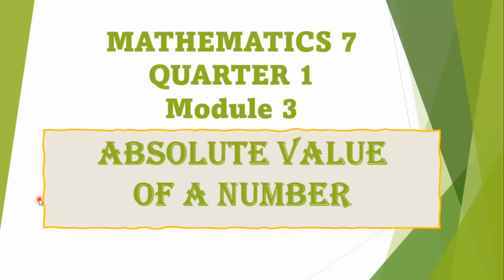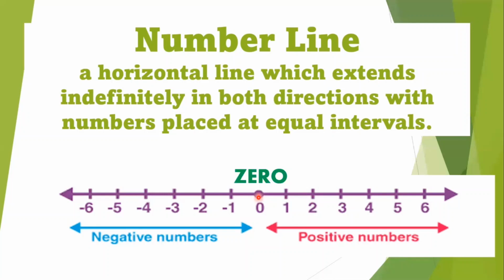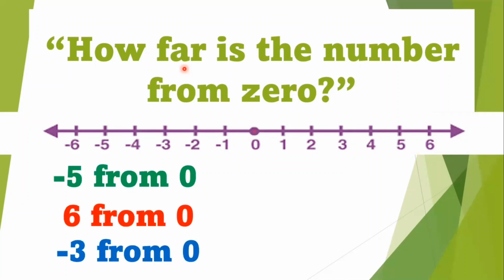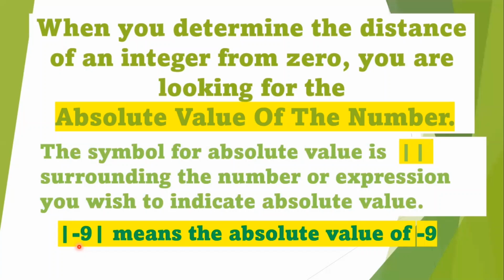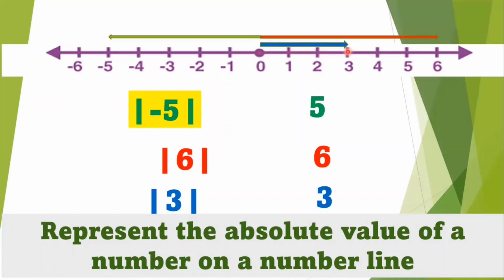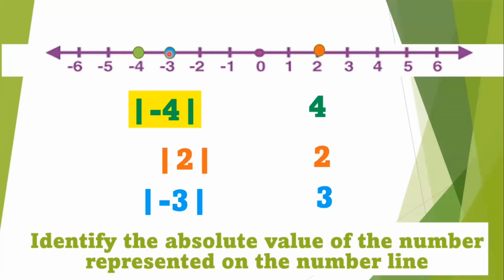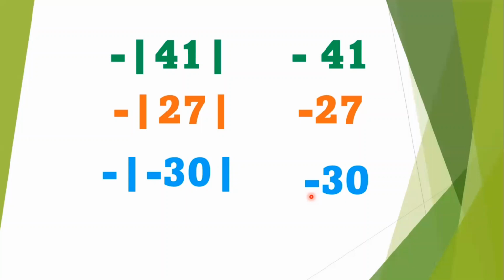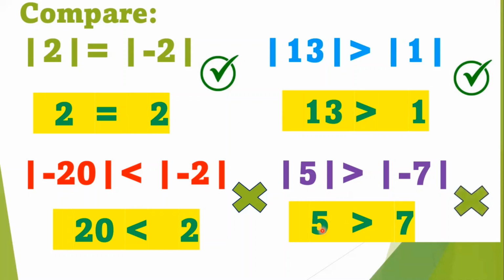1st Part: Absolute Value of the Number and its Representation on a Number Line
Module 3
1st Part: Absolute Value of the Number and its Representation on a Number Line
This Video Lesson will help you how to represent the absolute value of a number on a number line as the distance of a number from 0